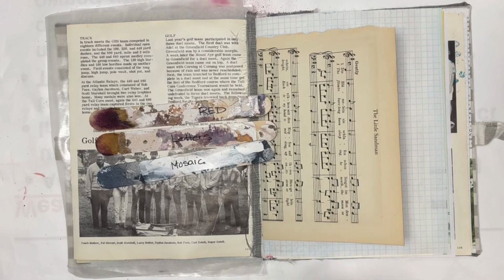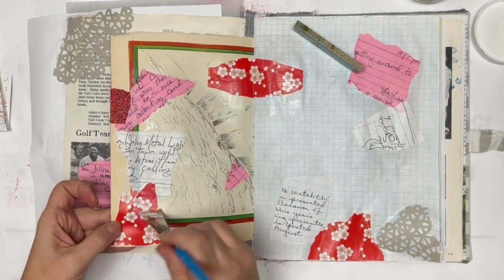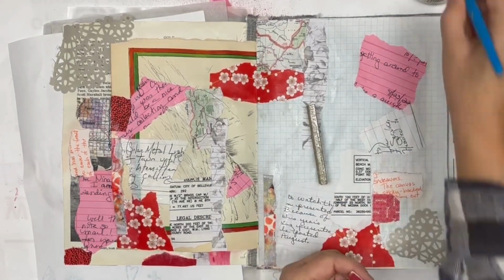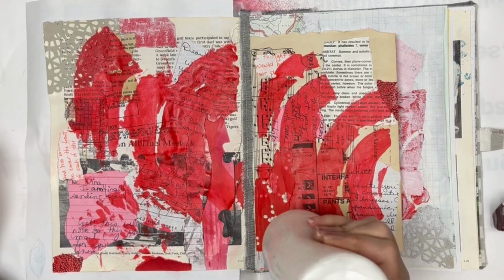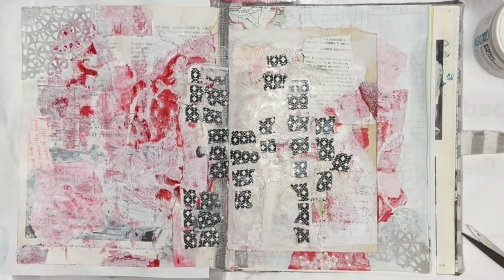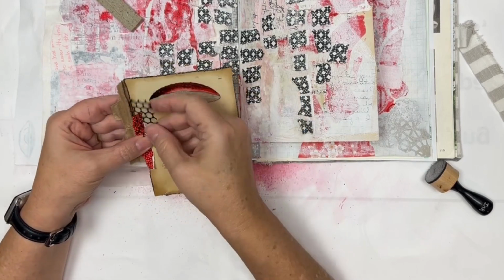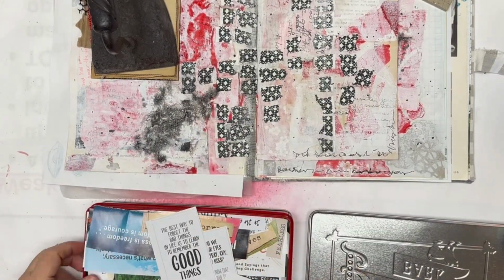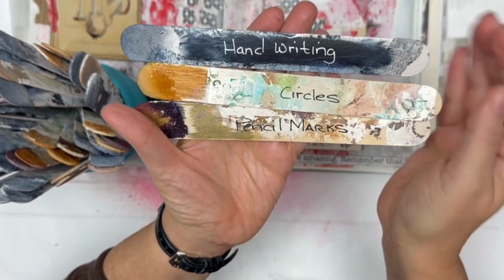A Yearbook Junk Journal Art Prompt Series | March 2024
For 2024’s mixed media art journaling series I will be working in a Junk Journal that I created from a yearbook. Here is the full playlist which includes the making of the cover.
I will be pulling three prompts from my Inspiration sticks each month to work from. You can find the making of my Inspiration sticks on this video.
If you want to join along, please make your own yearbook journal or use any kind of art journal. I created some yearbook junk journaling kits if you are interested, and you can find the kits over in my etsy shop
Please use yearofthebook when you share on social media. This way I can find out what you are doing.
This month’s prompts: Red, Letters and Mosaic
Have any questions? Please post a comment and I’d be happy to respond.

SUPPLIES USED
• Yearbook Junk Journaling Kits
• Ranger/Tim Holtz Distress Archival Ink in Ground Espresso and Black Soot
• Ranger Mini Ink Blending tool
• Beacon Fabri-Tac Glue
• Double Sided White Foam Tape
• Bearly Art Precision Craft Glue 4 fl oz

I only link to products that I have used, tested, or prefer to use. I may receive a small compensation but there is never any additional cost to YOU, the consumer, for using these links. Using the links helps me put supplies on my art table and keep my channel content coming.

Via Amazon Studio Wish List

(Paris with You by Adelyn Paik)